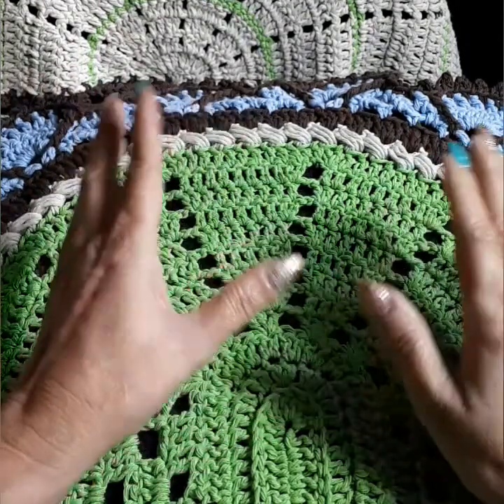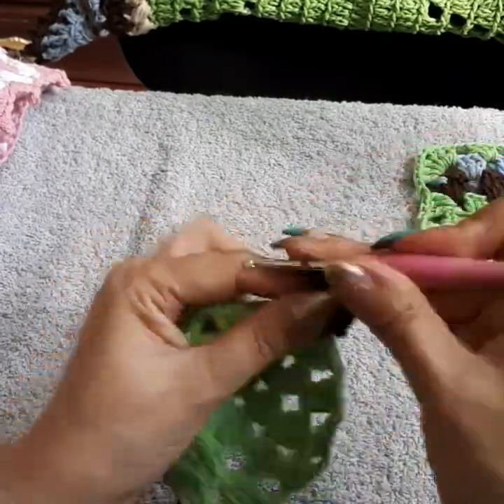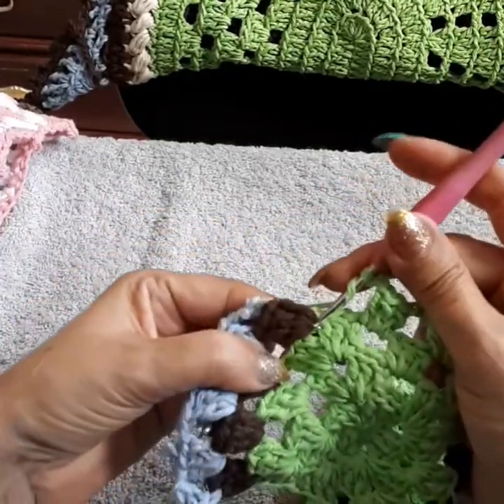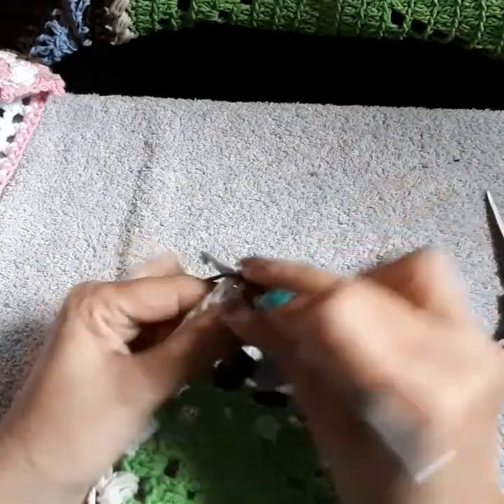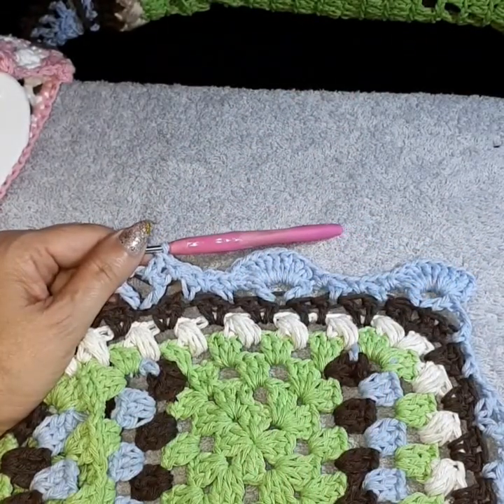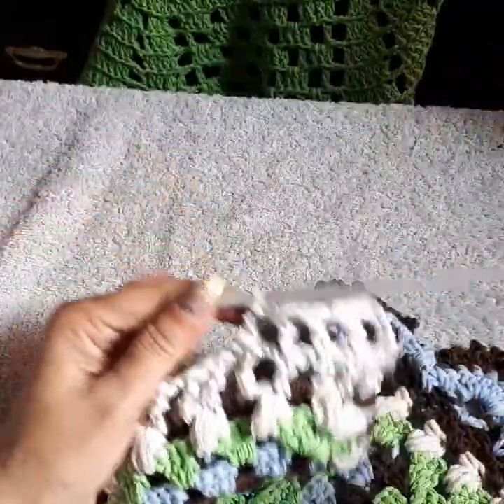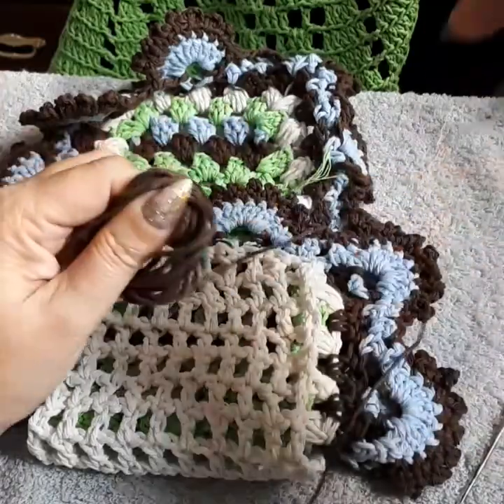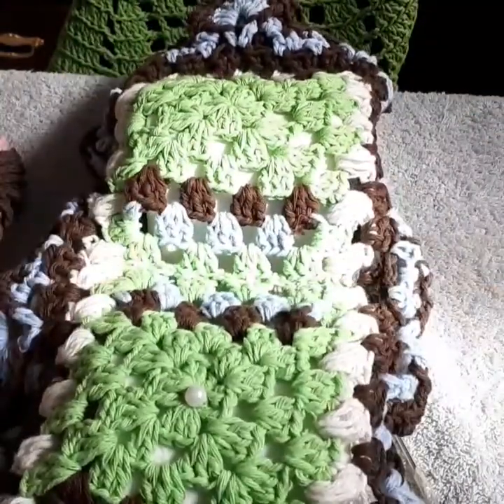Toilet Paper Dispenser 5 pc set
if your interested on helping out buying the Threads for the people in need here's my PayPal account Thank you so much for all your helping hand!🙏

you'll need:
100% cotton thread 6 ply these are Portugal Brands
scissors
hook size#5.5
Cream 6 ply
Dark Brown 6 ply
Florescent Green 6 ply
Baby Blue 6 ply